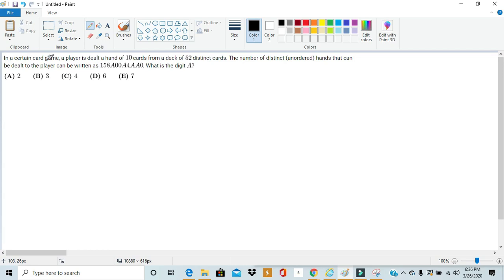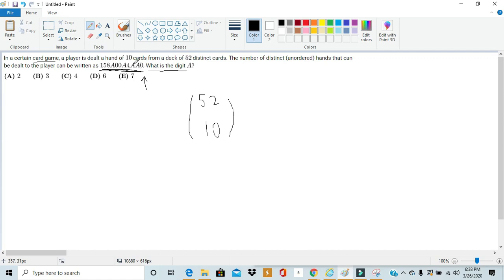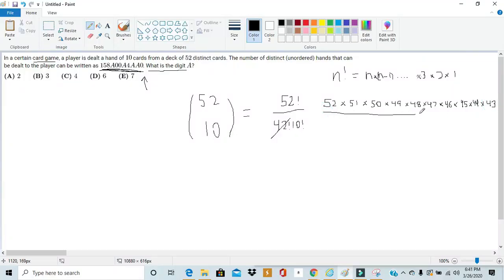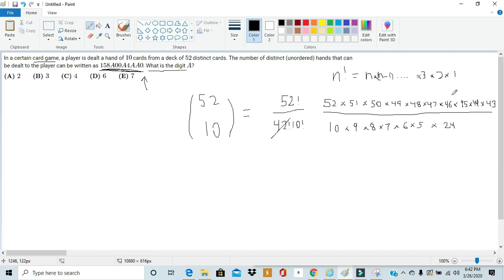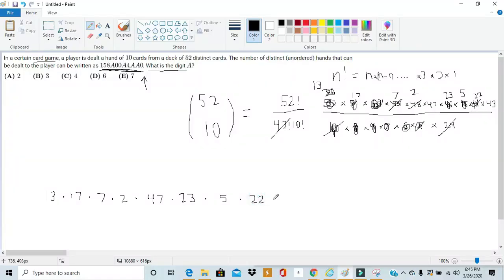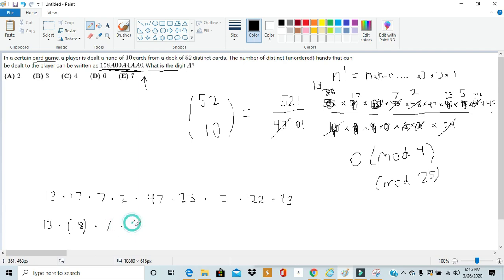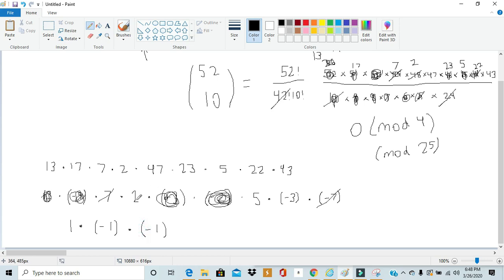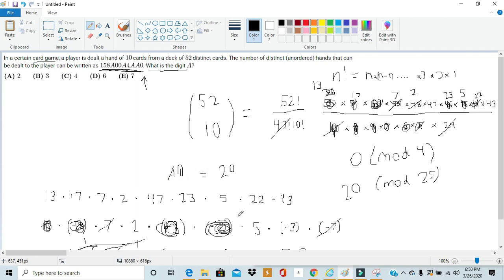Solving AMC 10B 2020 #19. Lots of Writing!!!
In this video, we attack problem number 19 on the 2020 AMC 10B.